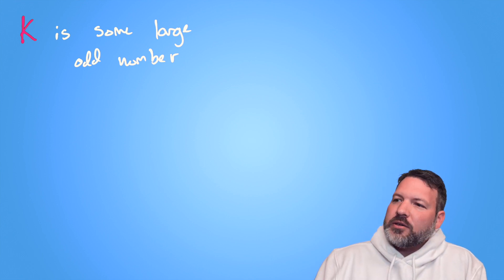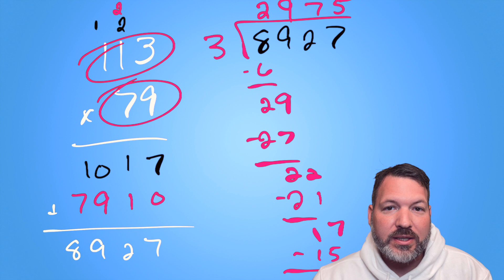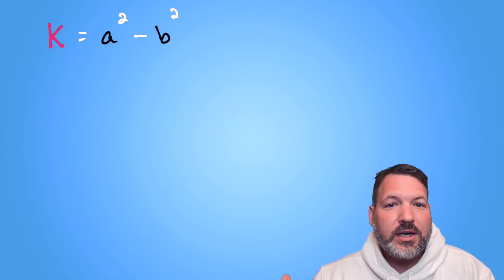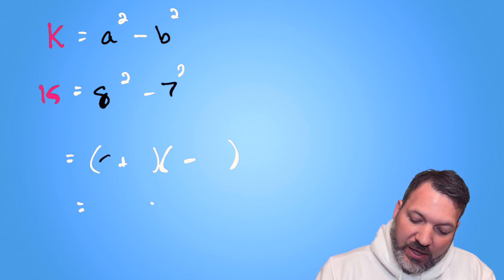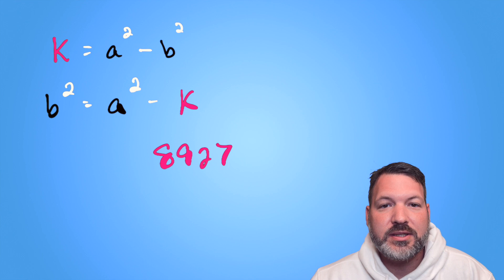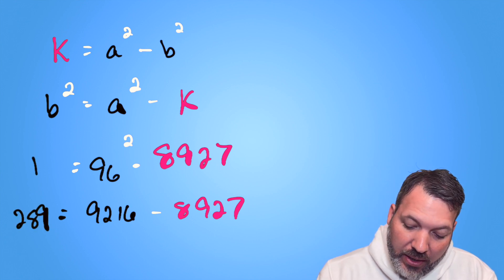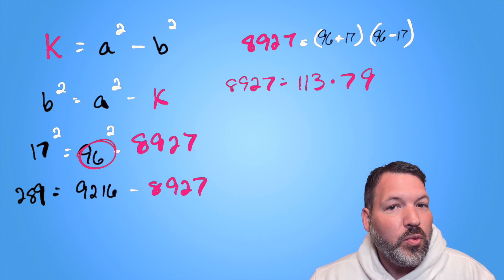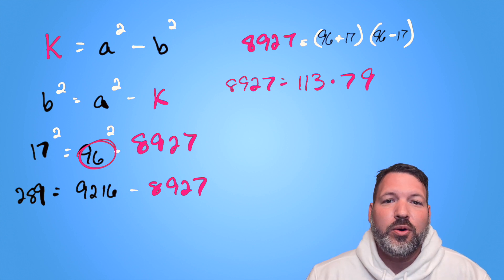Fermat BREAKS the Internet: RSA Encryption and Difference of Squares Factoring // Math Minute [#55]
About 400 years ago, Pierre de Fermat recorded an algorithm for factoring large odd numbers. The algorithm actually isn't that much better than naively dividing out every odd prime beginning at 3 until you get to one that works. Unless, that is, the prime factors of the large odd number happen to be somewhat close together. In that case, Fermat's algorithm is in fact *much* faster than simply dividing by every prime.

There are two amazing things about this algorithm. The first is that it depends on a factoring pattern simple enough that we teach it today to 8th and 9th graders. It's called the difference of squares pattern, and it tells us that given the difference of two perfect squares a² – b², we can write that instead as (a + b)(a – b).

The second is that the algorithm, though mostly useless for several hundred years, happens to have gained an amazing use-case in the last 50 years: breaking RSA encryption, which roughly speaking depends on the difficulty of factoring the product of two large primes.